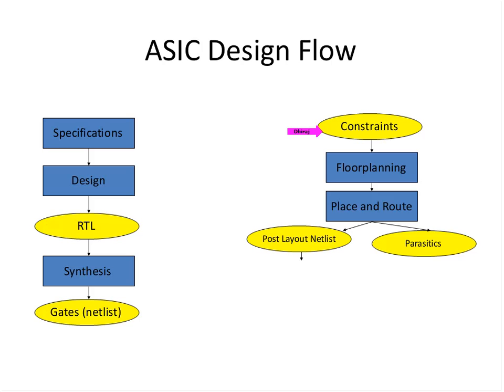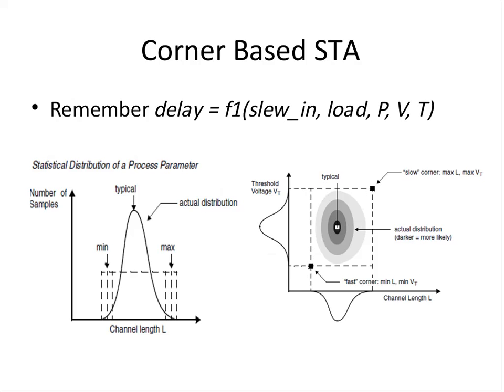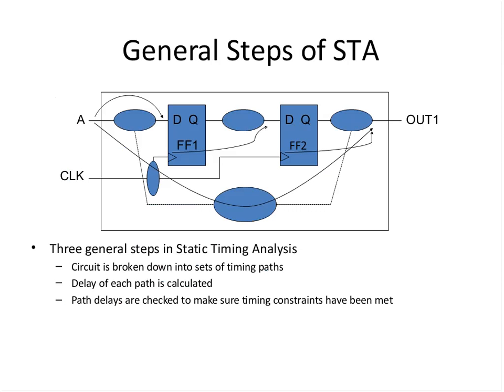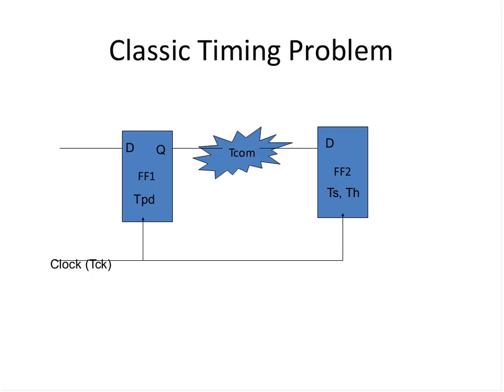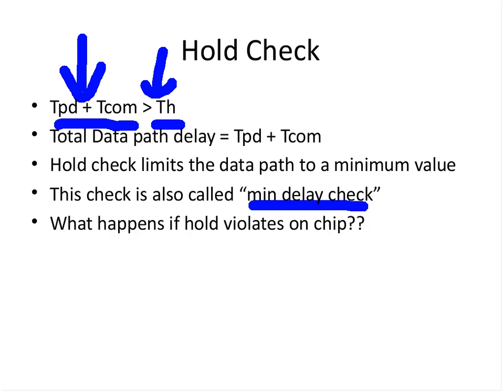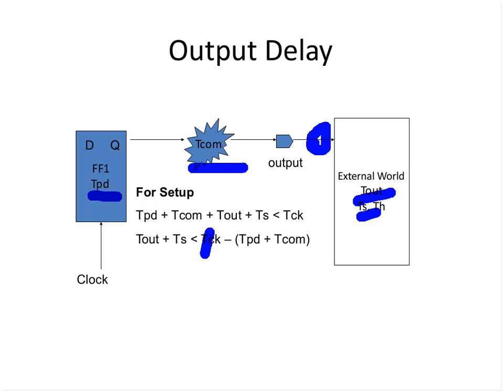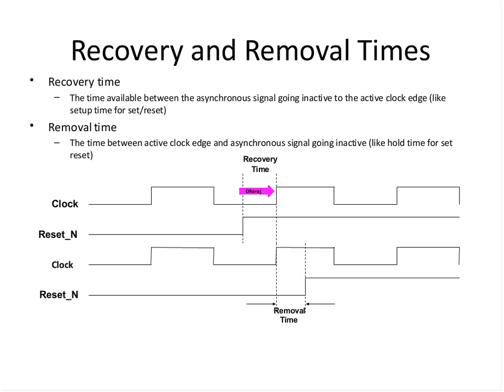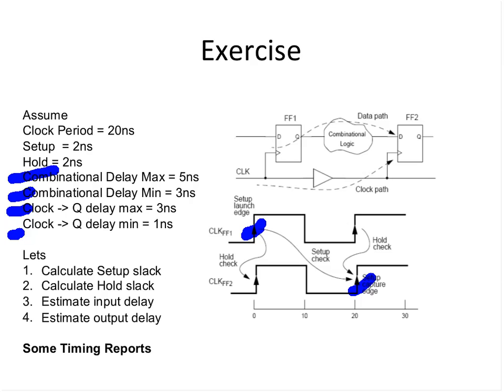Static Timing Analysis - Concepts and Flow